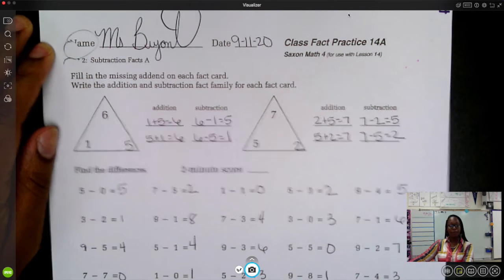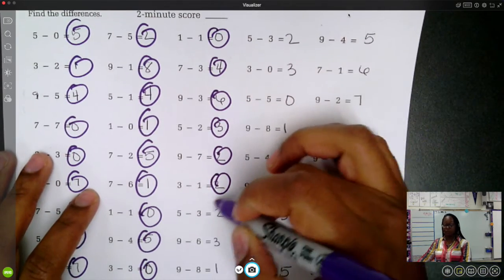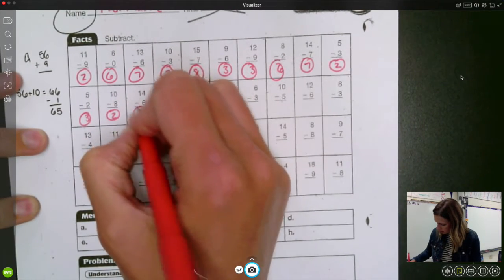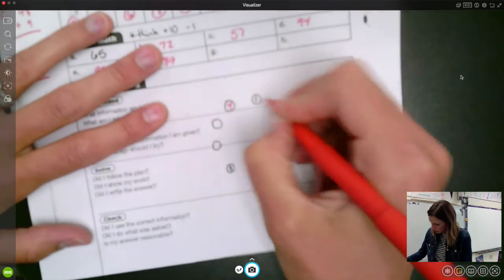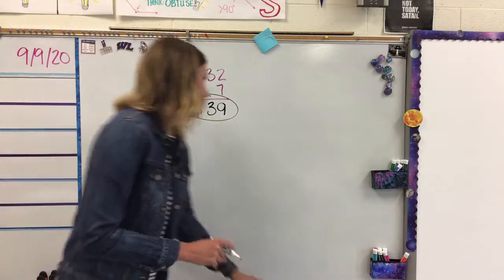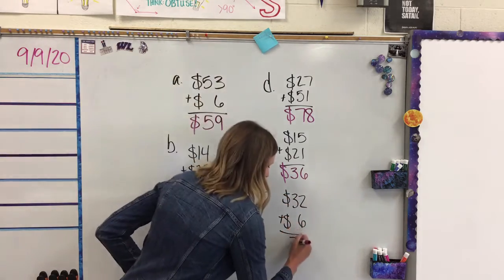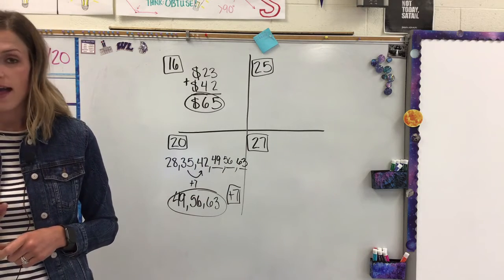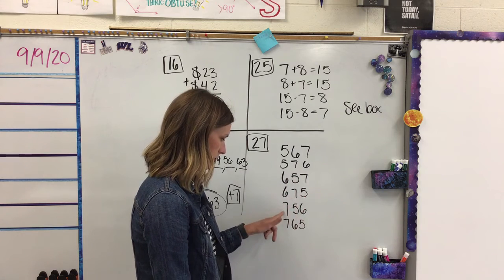Math Lesson 8